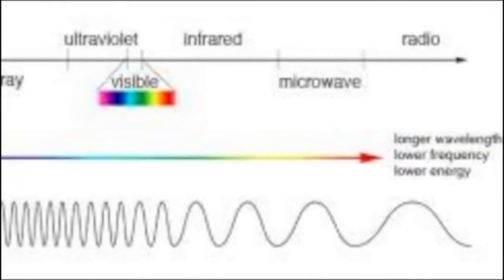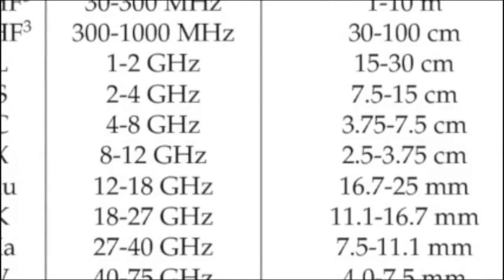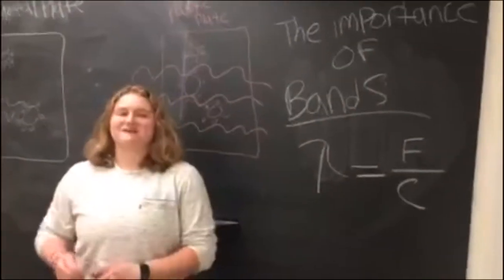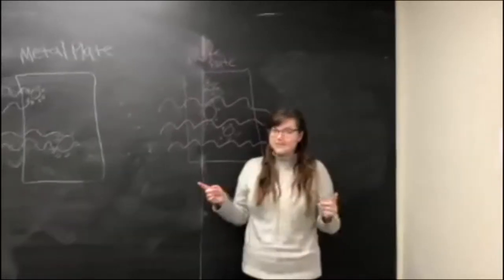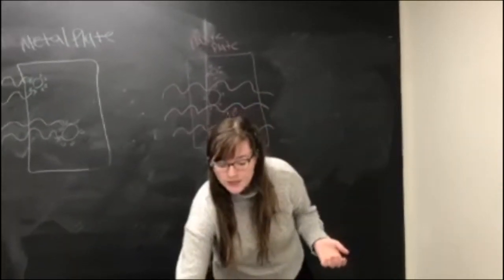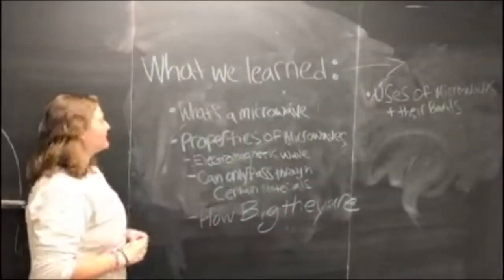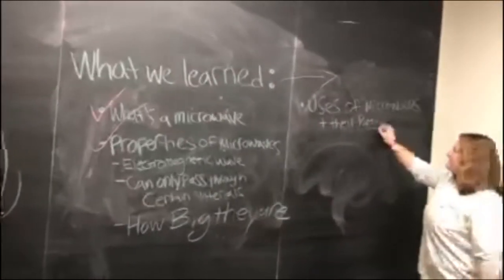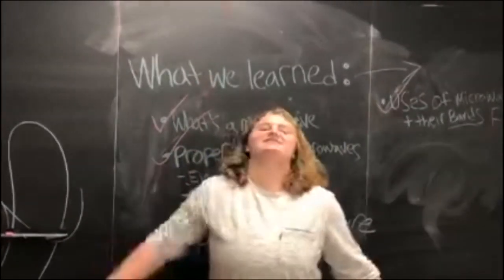Microwaves - Physics 121 Lab Video Project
A lovely introduction to microwaves